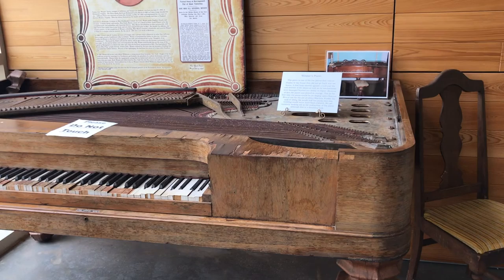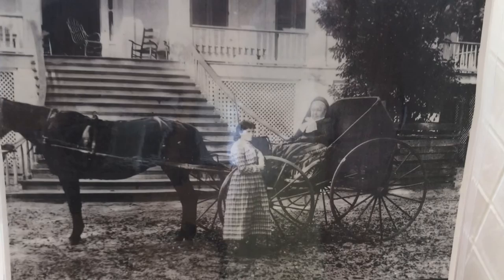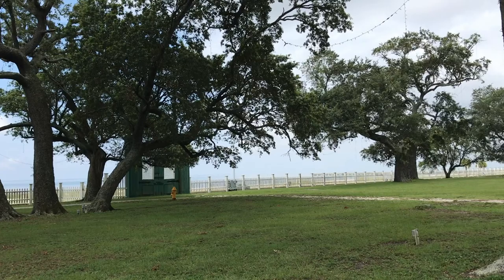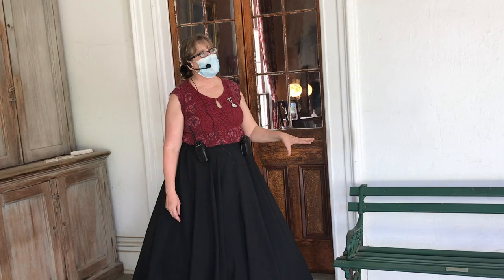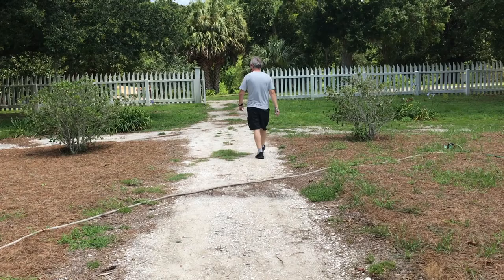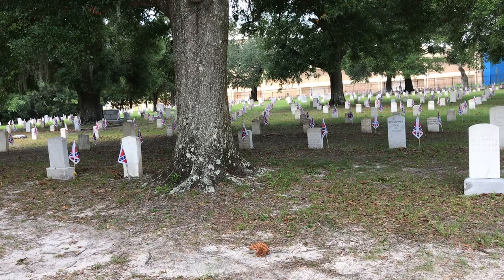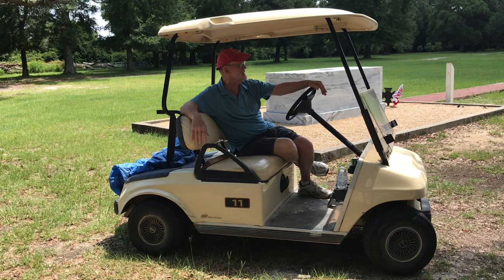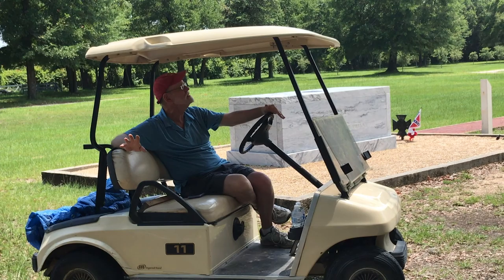Beauvoir, Jefferson Davis Home and Presidential Library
On our Journey back from Ft. Myers, FL we discovered this historical site and we are grateful it was open and operating normally.  We share just a few parts of our experience here.  If you would like to see the uncut version of this trip, click here.

If you ever find yourself in Biloxi, MS, I recommend spending at least half a day at this historic site.  There is so much more to this story than you expect.

If Facebook or Instagram is your jam, we are there too! Inspired2RV

Sharing our love of travel with you!
Be Inspired,
Dave & Lisa